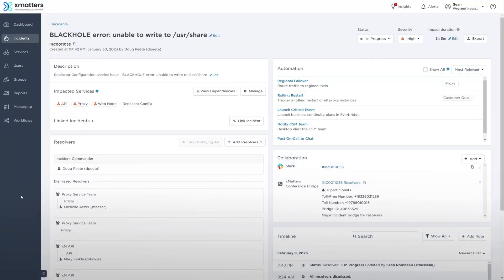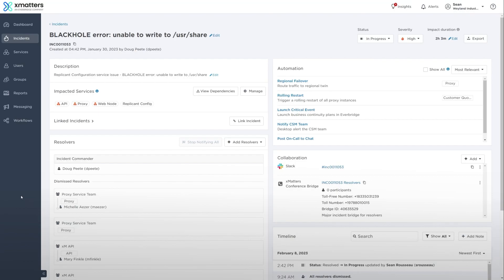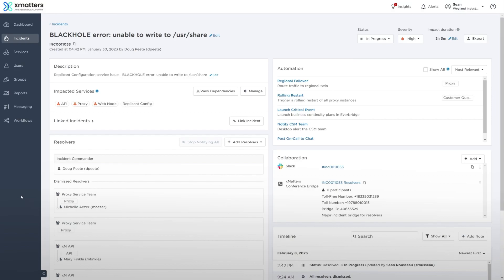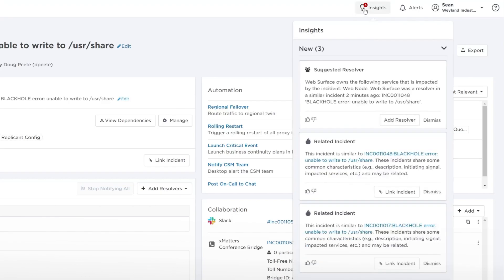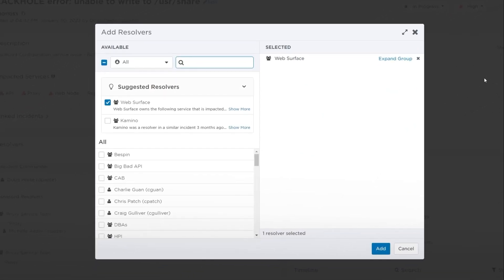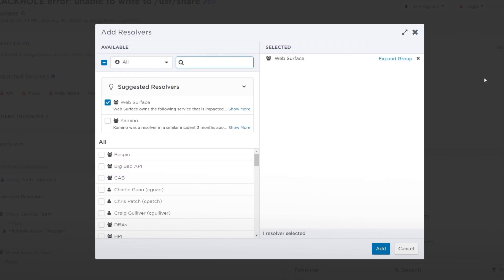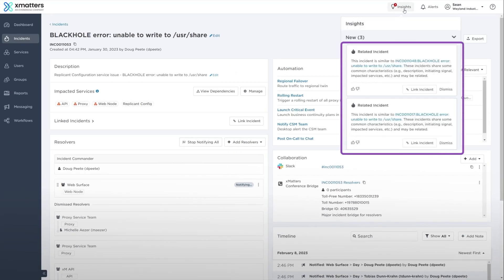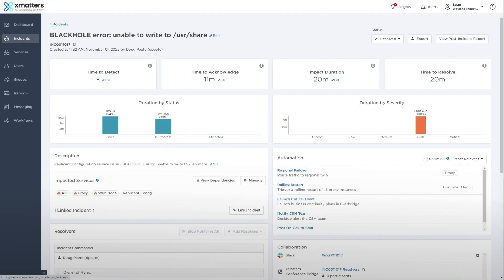Insights - xMatters Support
Insights provide real-time, actionable suggestions to incident commanders and resolution teams to help them mitigate and resolve incidents faster, and also provide additional context during post-incident review. In this video, I’m going to show you how insights can provide helpful and informative suggestions to improve your resolution processes.